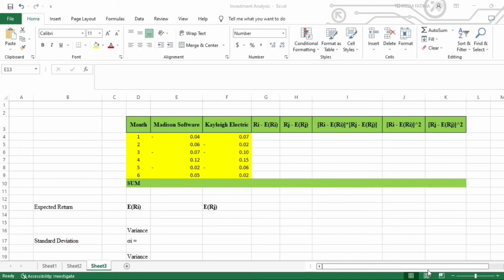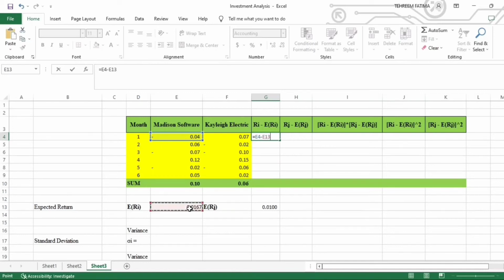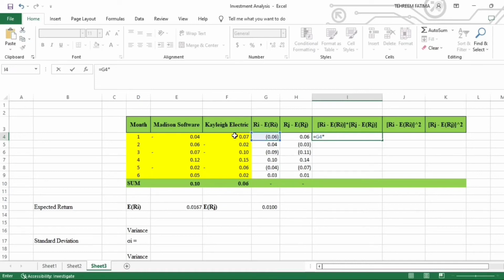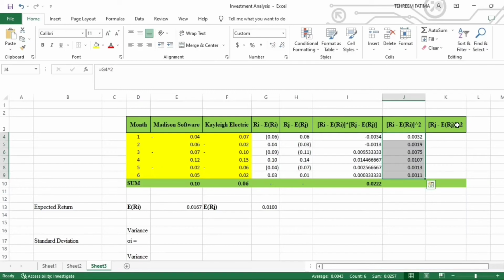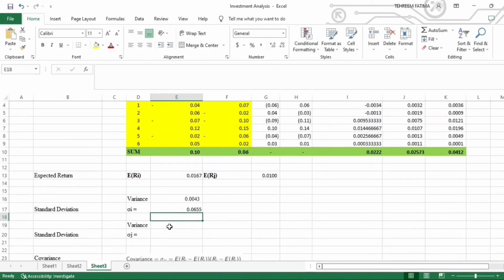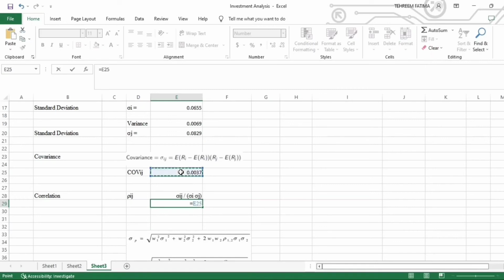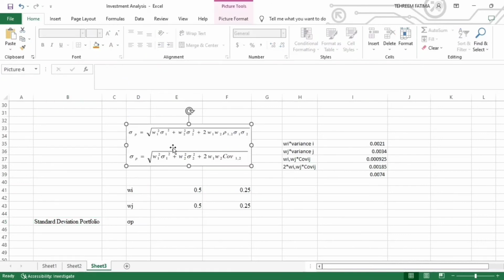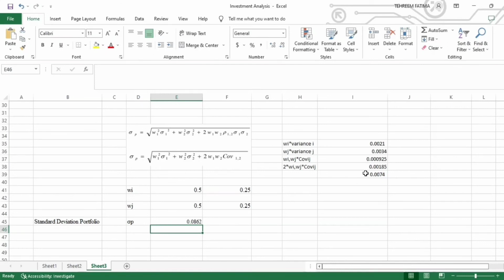Excel Finance: Portfolio Expected Returns, Variance & Standard Deviation of Two-Asset Portfolio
QUANTITATIVE METHODS:
How we can efficiently calculate Portfolio Expected Returns, Variance, and Portfolio Standard Deviation of two assets from manual calculations and the built-in Excel functions.

We'll do a sample exercise, using Madison Software Corp. and Kayleigh Electric's monthly returns to get their Correlation and Covariance using the data analysis tool in MS Excel.

Steps to Compute Portfolio Standard Deviation
1. Find the standard deviation in the portfolio for each asset.
2. Find the weight of each asset in the overall portfolio.
3. Find the covariance and correlation coefficient of returns between the Portfolio's assets.
4. Apply the values in the above-mentioned to drive the standard deviation formula of the Two-Asset Portfolio.